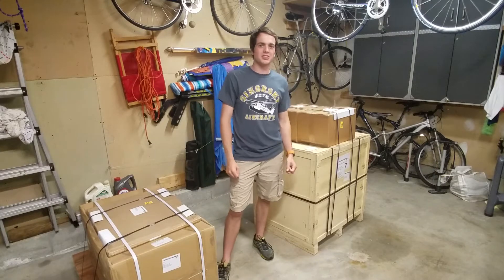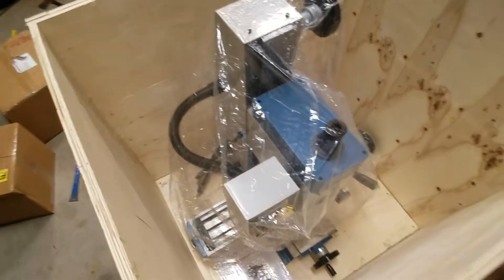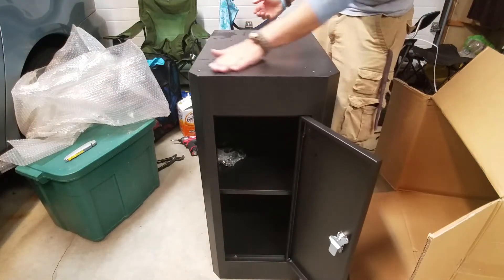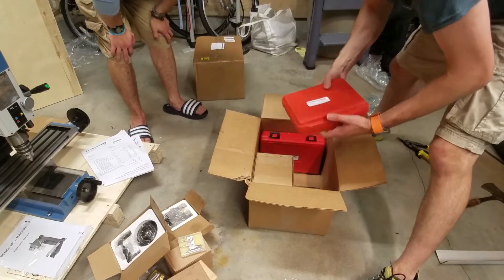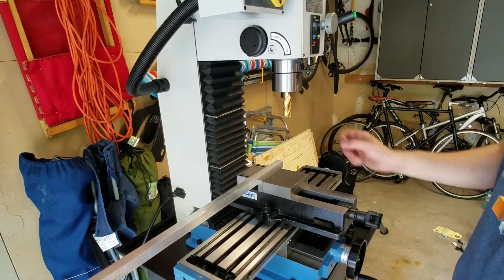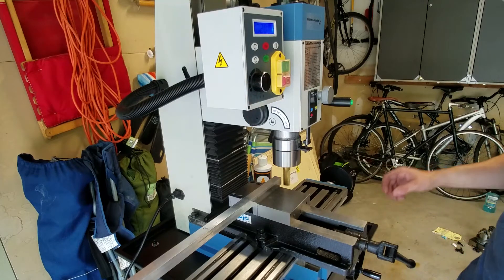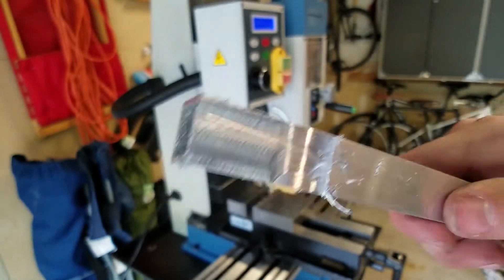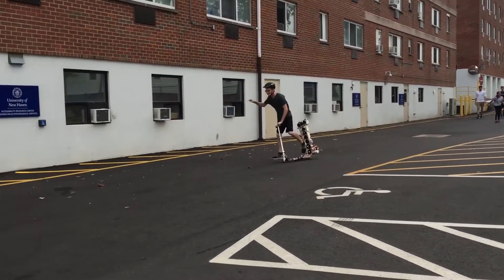Unboxing a Sieg SX2.7 Bench Mill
This is a short video about me unboxing my Sieg SX2.7 Bench Mill from Little Machine Shop. With this new piece of machinery I can make lots of useful parts out of metal.